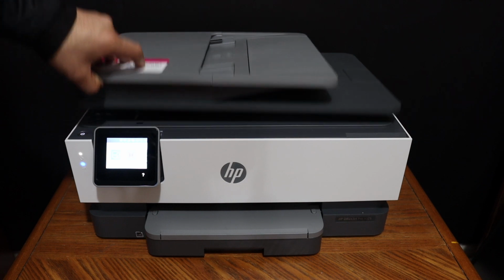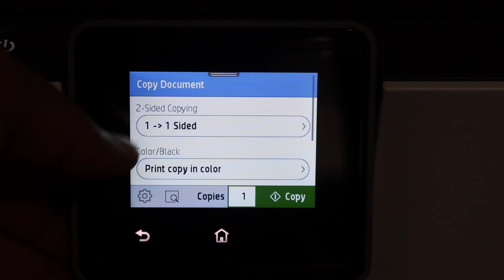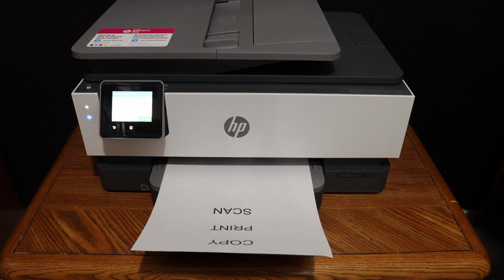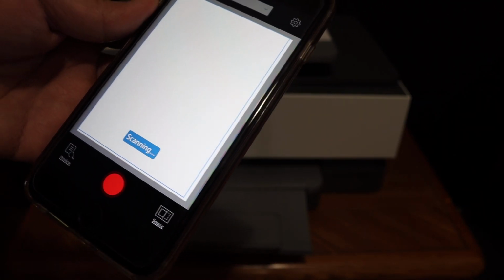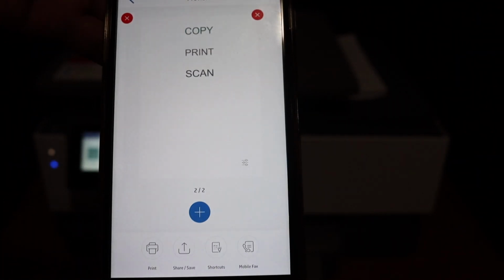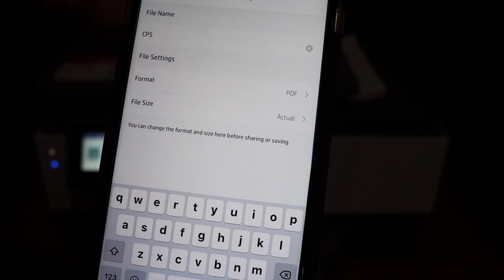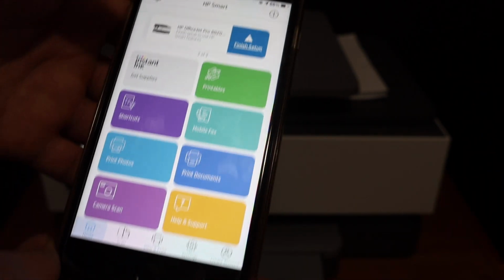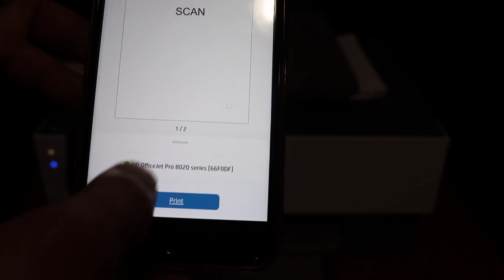How To Copy, Print & Scan With HP OfficeJet Pro 8020 Series Printer ?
This video reviews the step-by-step method to do the copy, wireless printing, and scanning with your HP OfficeJet Pro 8020 Series All-in-one printer. You can do wireless printing and scanning with WiFi or WiFi Direct setup which is explained in the different videos.